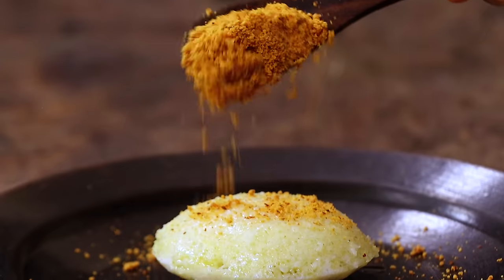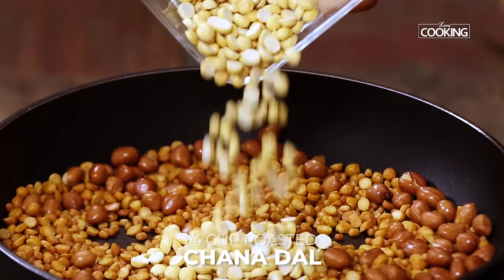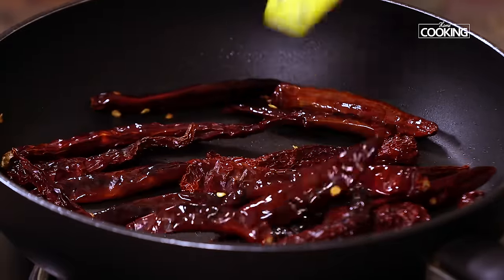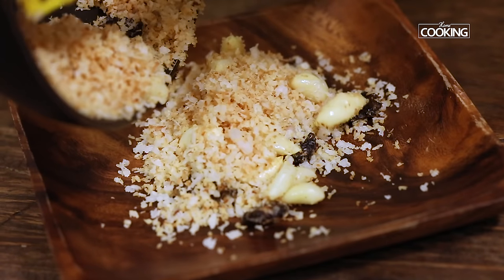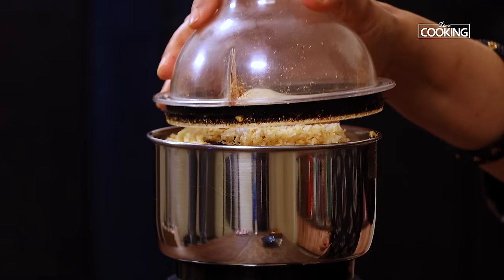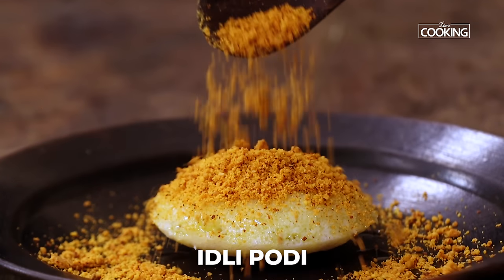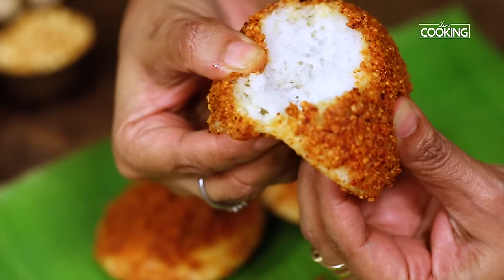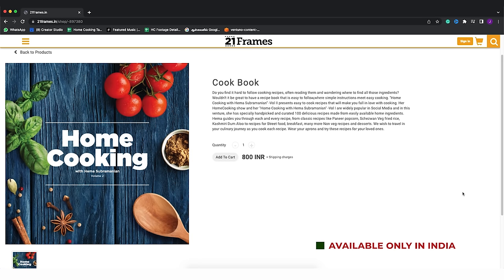Idli Podi Recipe | Gun Powder | How to make Idli Podi | Side dish for Dosa & Idli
Servings: -

To Make Idli Podi

Oil - 2 1/2 Tsp
Roasted Chana Dal - 1/4 Cup
Red Chilli - 10 Nos
Kashmiri Red Chilli - 10 Nos
Grated Coconut - 1 Cup
Garlic Cloves
Few Tamarind
Rock Salt - 1 1/2 Tsp

Method:

1. Take gingelly oil in a pan and add chana dal and urad dal.
2. Roast them for about a minute and then add peanuts. Roast them until they are golden brown in colour.
3. Add roasted chana dal and roast for 2 mins. Remove them from the pan and cool them down.
4. To the same pan, add gingelly oil again and drop in the red chillies along with Kashmiri red chillies. Roast until they change in colour and remove them from the pan.
5. Take oil in the same pan again and add grated coconut, garlic cloves and tamarind bits.
6. Roast until they are all golden brown in colour and then remove them from the pan.
7. Put in the roasted red chillies in a mixer jar and grind them into a fine powder.
8. Then add in the roasted dal mixture in two instalments and keep grinding to make sure they are all well blended.
9. Lastly, add in the coconut mixture, rock salt, asafoetida powder and sugar. Grind it all into a fine powder.
10. Tasty and flavourful Idli podi is ready to be served with hot idlies and ghee.

Hey guys!

If you have ever been to South India, you'd definitely know the legendary tiffin IDLI which is very common across all the southern states. Although the name is one and the same, every state has it's own style of making Idli. But wait, that's not what we are going to see now! My focus today is mainly on the magical Gun Powder or Idli Podi as we all lovingly call it. This Podi is a total gamechanger for a normal, simple, decent Idli which is very plain in taste. It adds a lot more drama when is sprinkled on a piping hot idli with some ghee generously poured on it. Don't you think that reading this is even more is just killing time? So go to the video right away, watch it, make it alongside your Idli and enjoy.